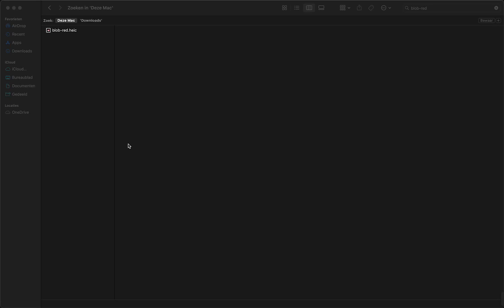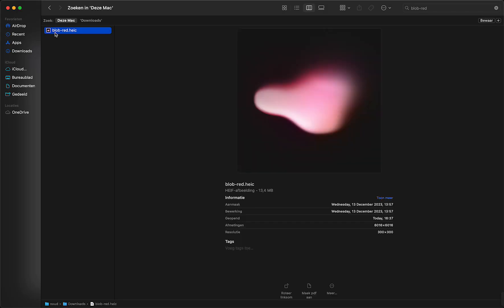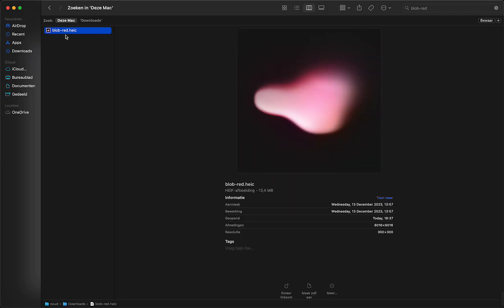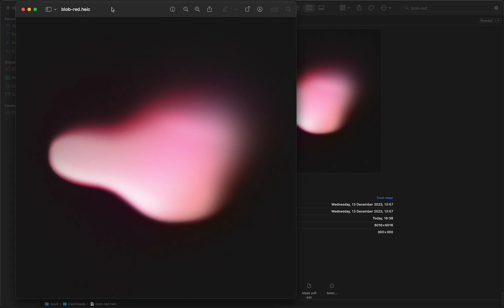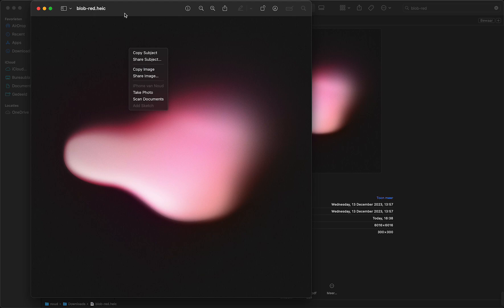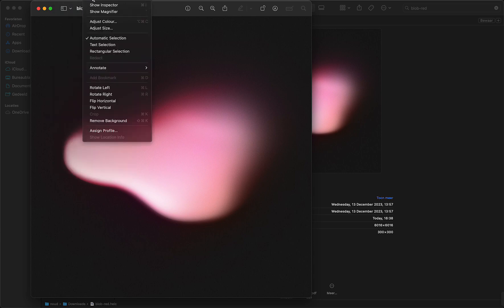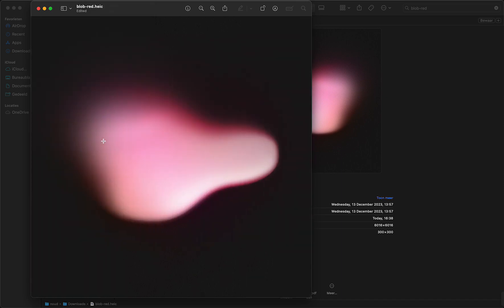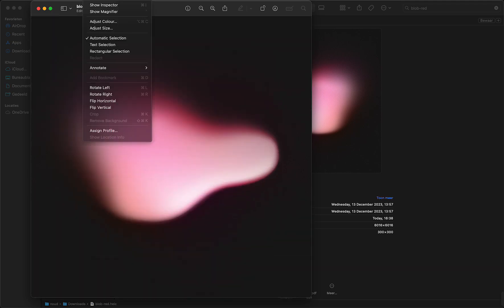How to Mirror Image on Mac Preview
In this video I'll show you how to flip an image in MacBook preview app. The method is very simple and clearly described in the video. Follow all of the steps in the video, and mirror/flip an image easily on Mac in preview. And that's how you can mirror images in Mac preview.